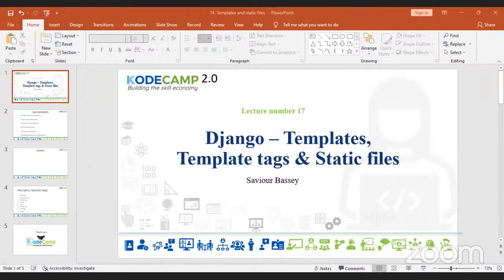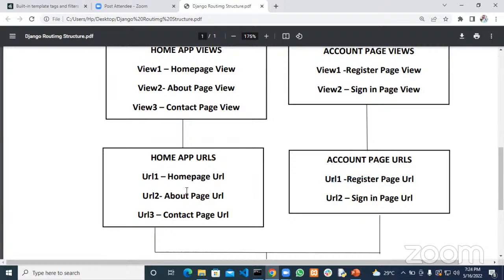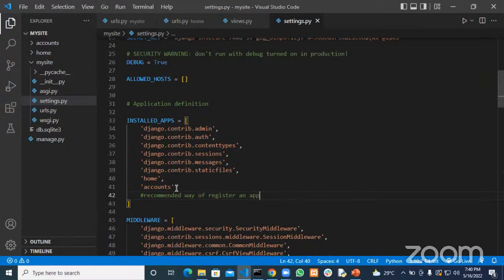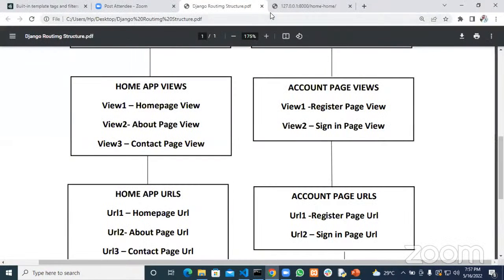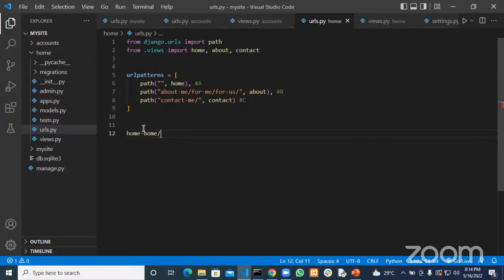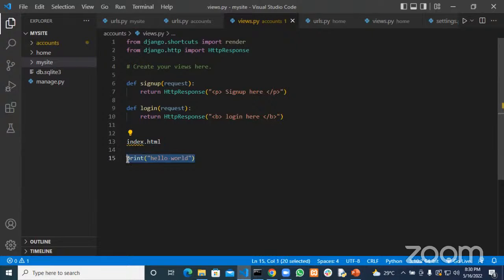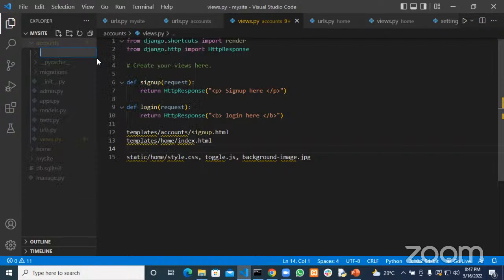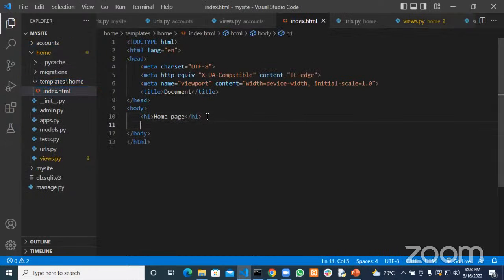Kode Camp 2.0 Beginner Python Training Session 16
Django Templates, Template tags, and static file